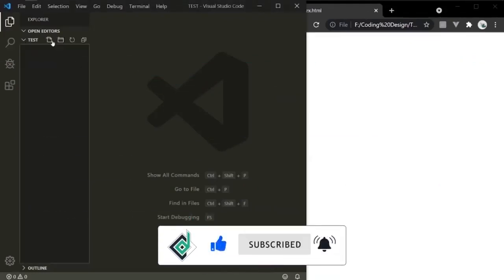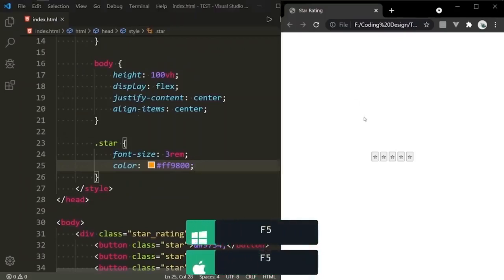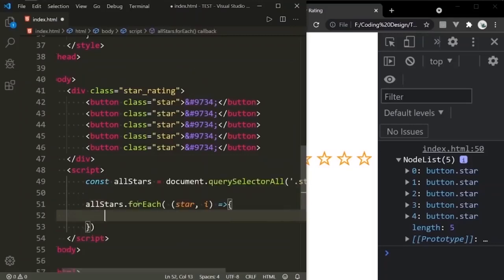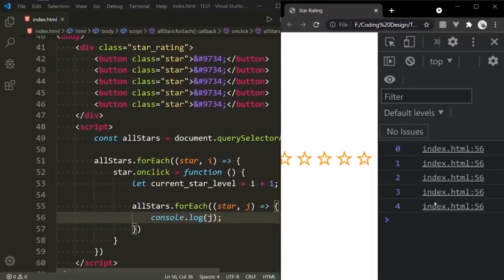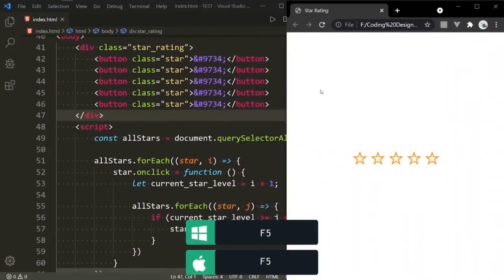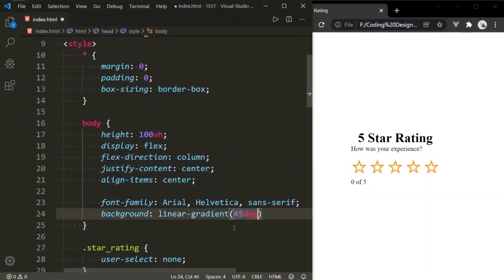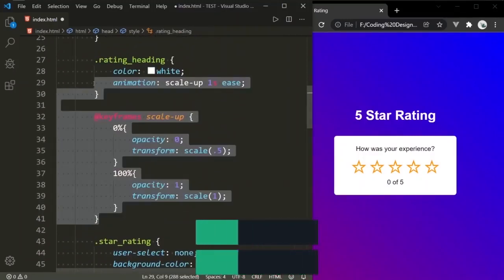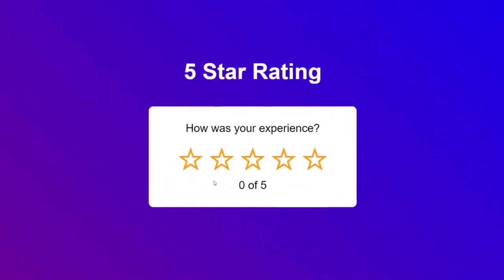Star Rating With HTML CSS & JS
This is the 5 star rating tutorial using HTML, CSS & JS. We'll see how to build a star rating review or interface using  html, C SS & JS. After watching this video you'll be able to build 5 star ratings as different ecommerce websites.

🕗 Timestamp 🕗
00:00 Intro
00:20 HTML
01:17 CSS
03:22 JavaScript

😍 You may love my other contents too

🌎 Browser : Brave V.1.50
📝 Code Editor : VS Code
💠 Extensions : Live-Server